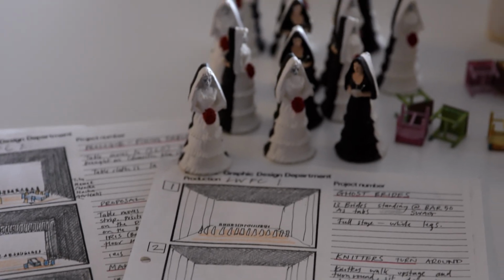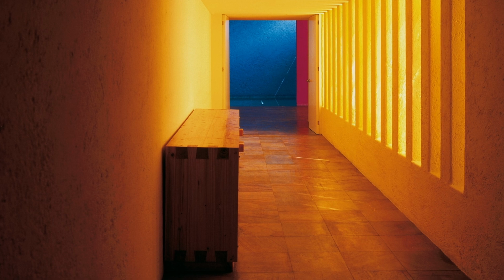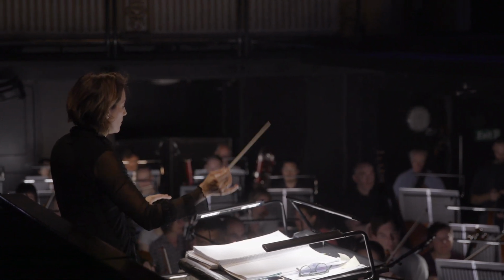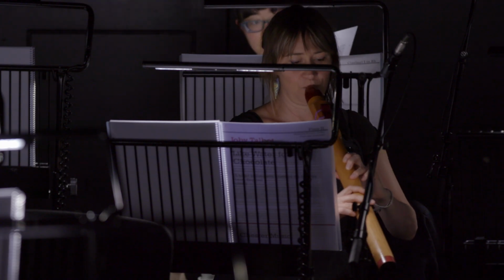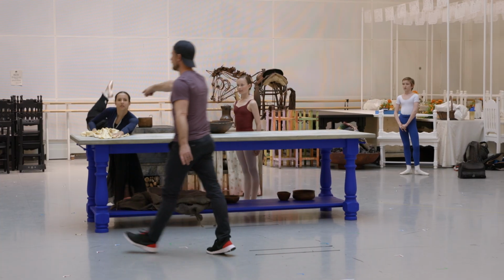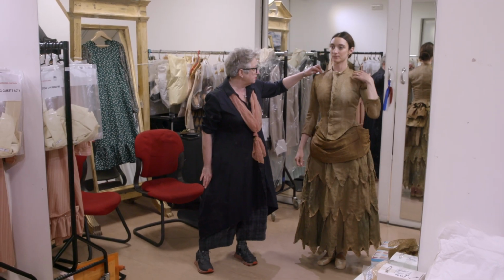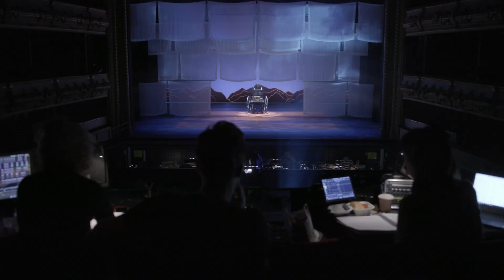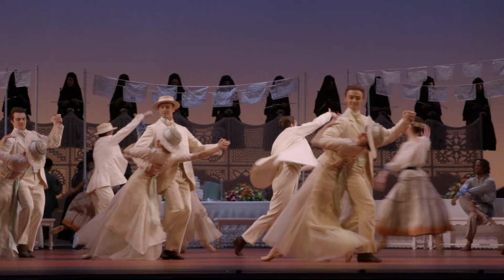Creating The Royal Ballet’s Like Water for Chocolate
Get an insight into the creative process behind The Royal Ballet’s production of Like Water for Chocolate.

Christopher Wheeldon’s Like Water for Chocolate will be performed at the Royal Opera House 1–24 October 2025.

Like Water for Chocolate is available to watch now – along with over 80 other extraordinary productions – on Royal Ballet and Opera Stream.